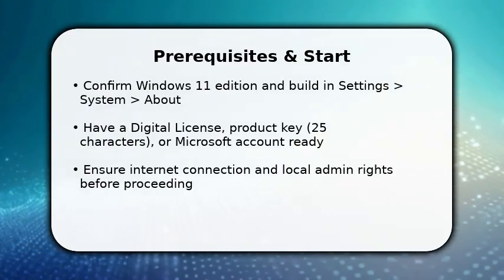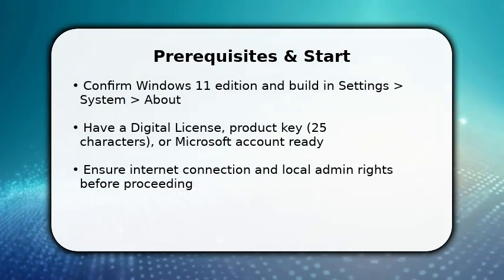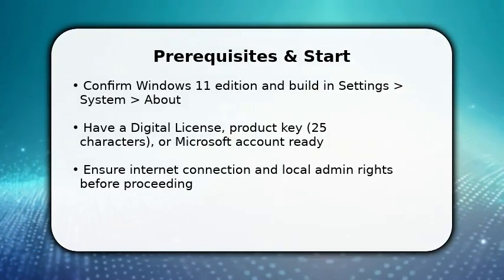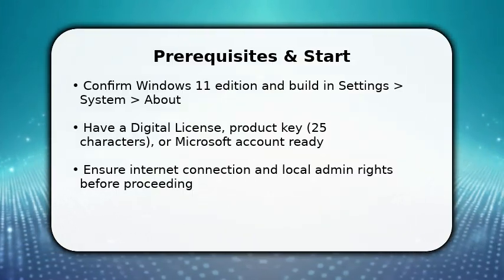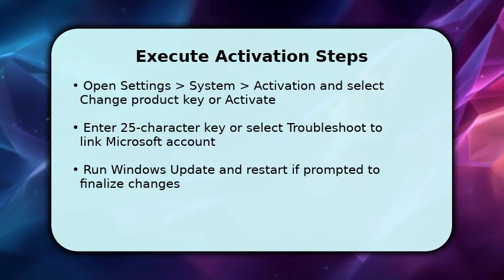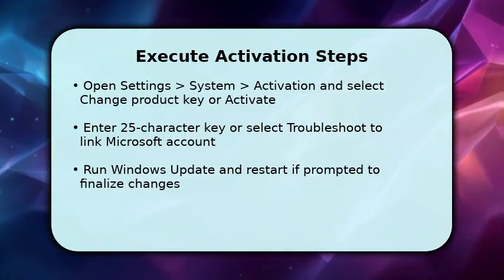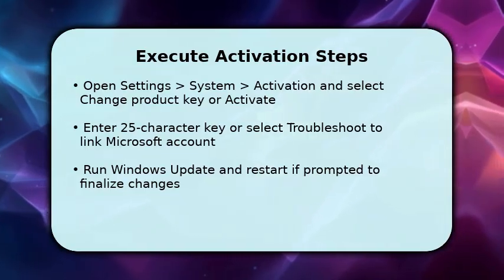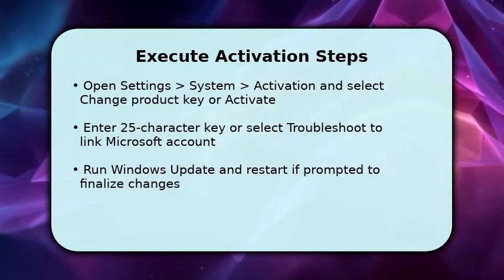How to Activate Your Windows 11 (full Guide)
Discover the step-by-step process to activate Windows 11 with our comprehensive guide. From downloading your copy of Microsoft's latest operating system to navigating through activation prompts, this video will ensure a smooth setup experience for both new and returning users.